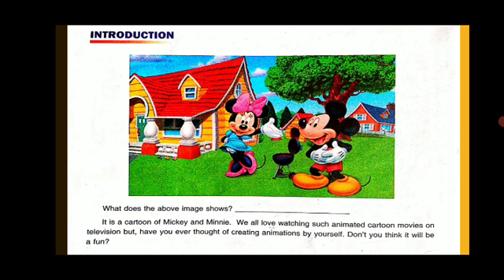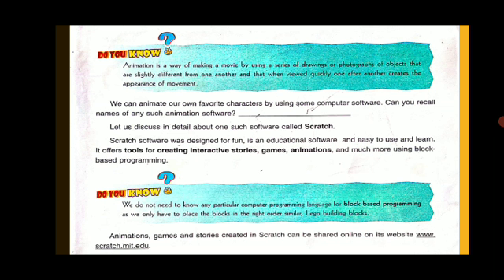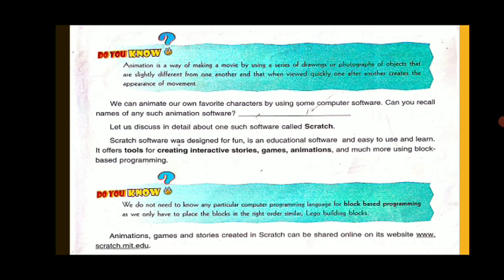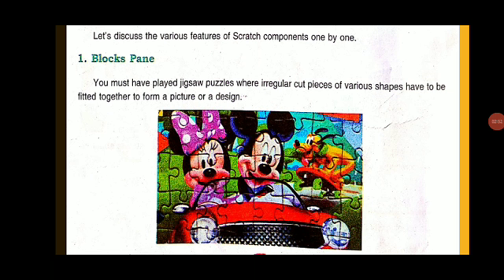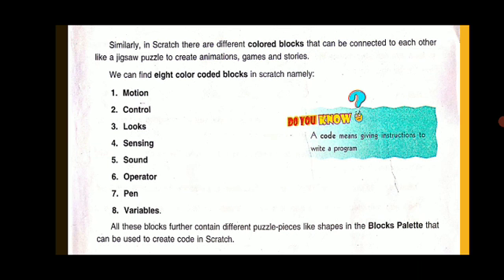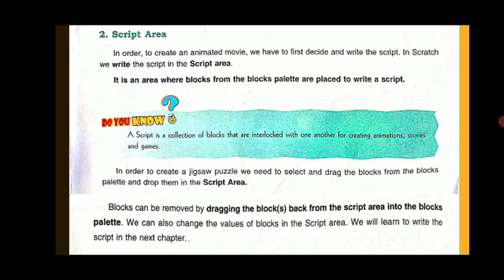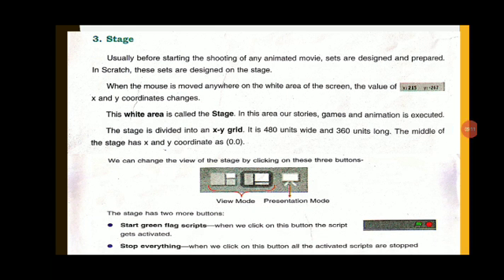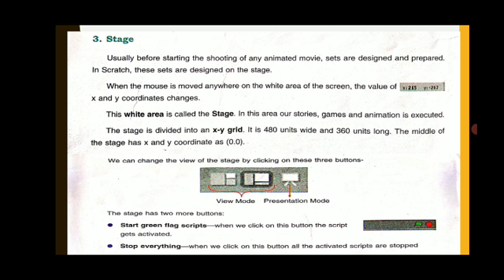STD VII SCRATCH I PART I INTRODUCTION